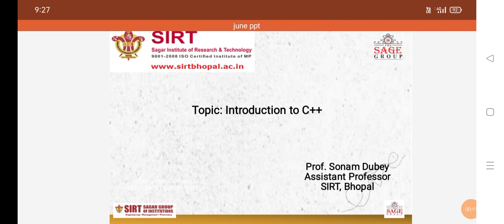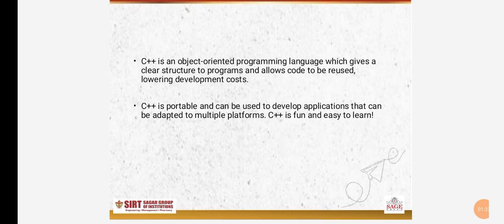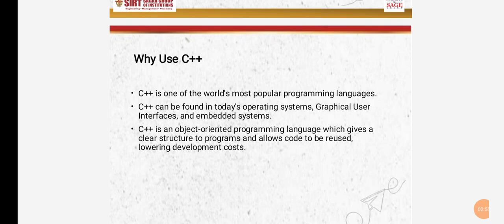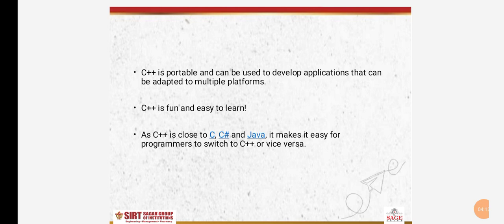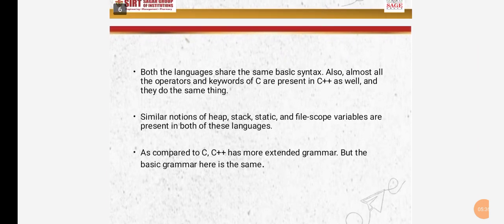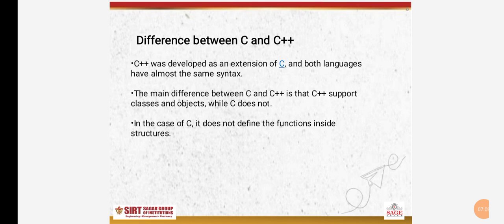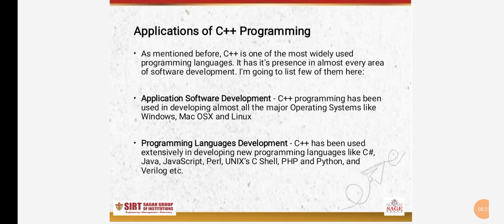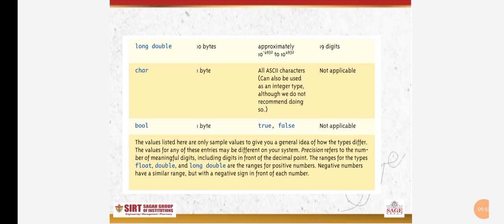Introduction to C++ by Prof. Sonam Dubey